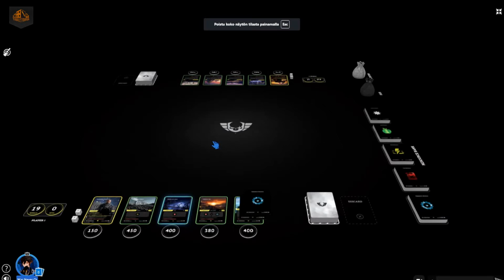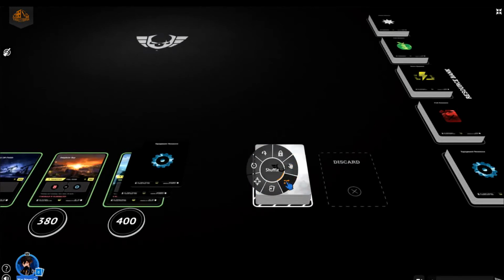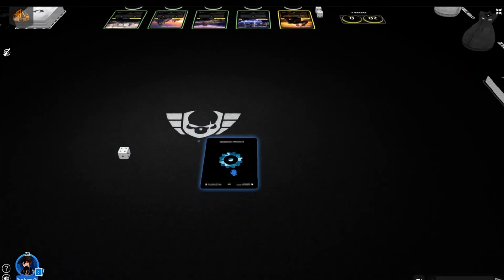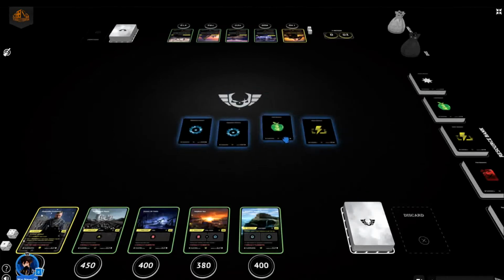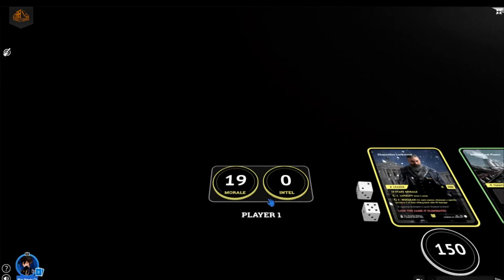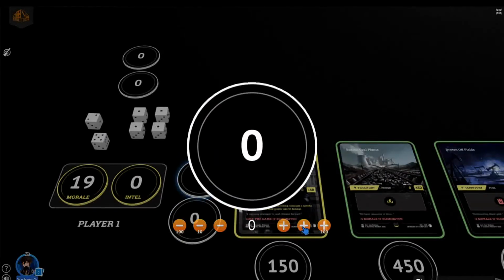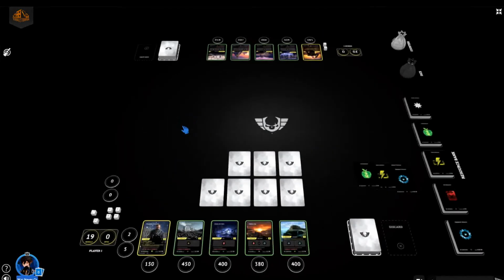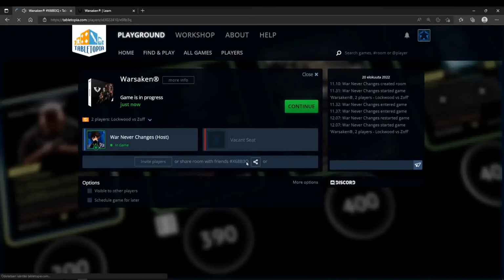Warsaken Standard in Tapletopia tutorial 2 - Controls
My Twitch ( I will use it more once official client launches)

Copyrights:
Tapletopia ( used for the game play ) :  Tabletopia Inc
Warsaken  card art and game : Eclectic Nerds™
Video recording and Game played : me

I have the right to use the soundtrack in my videos from the Warsaken lead developer Brandon, as long as they are Warsaken related.